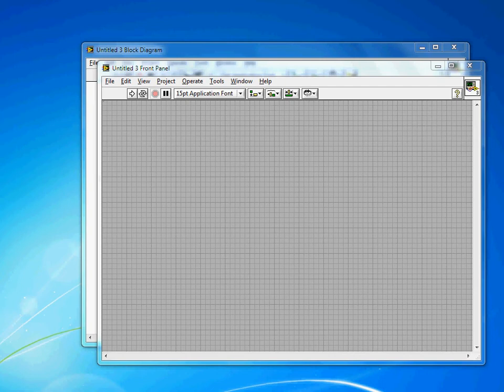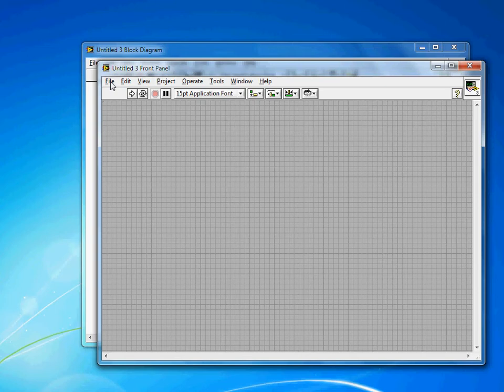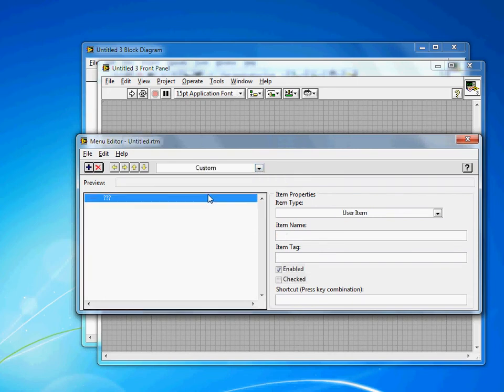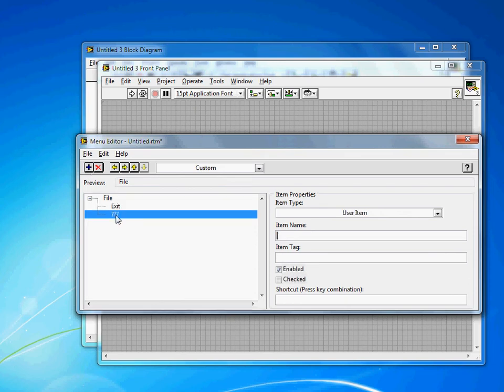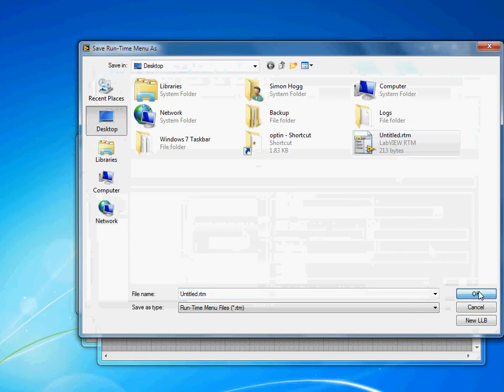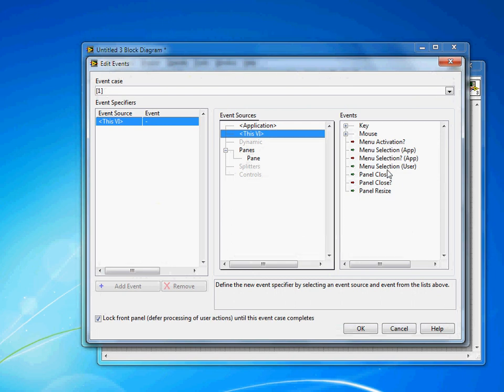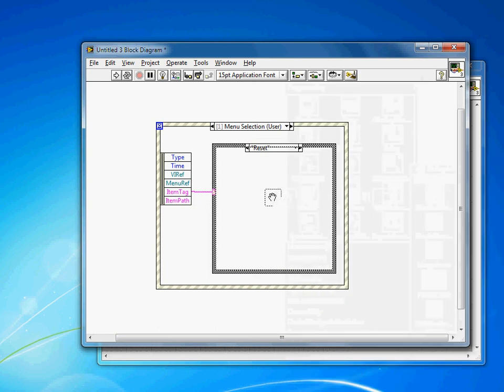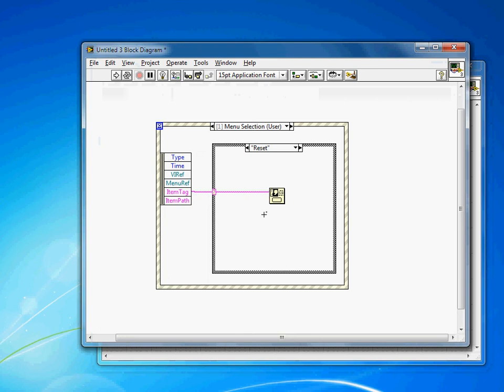NI LabVIEW UI Tips: Customize the Run Time Menu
for more UI tips!  Customize your run time menu and put commands where your users expect to find them.